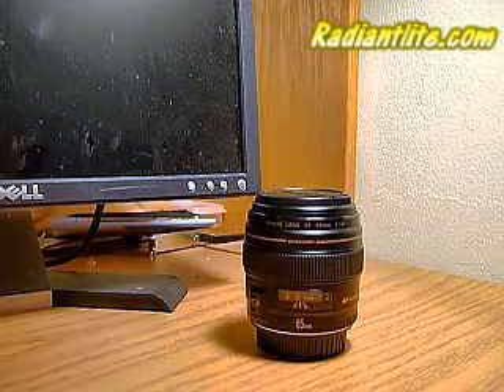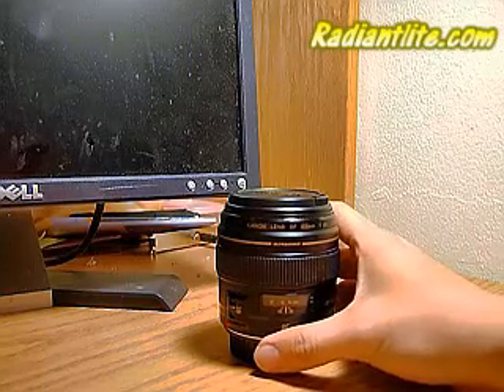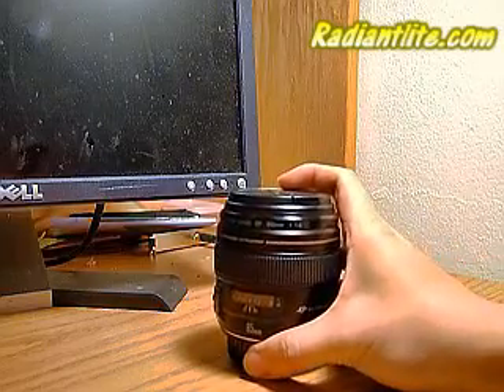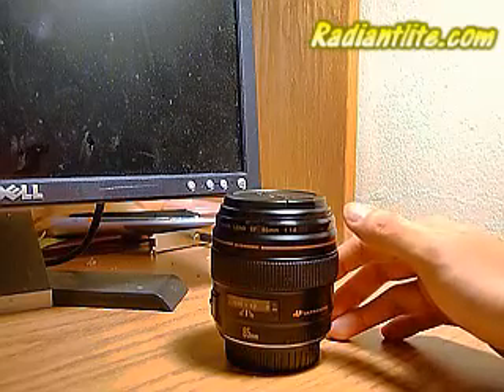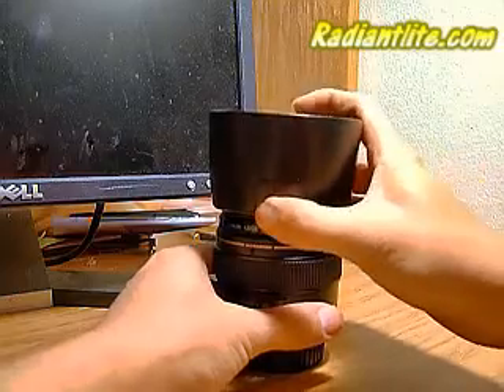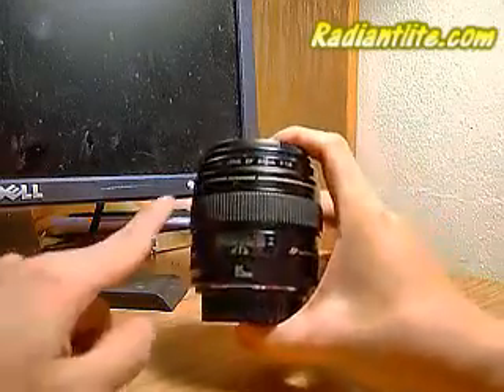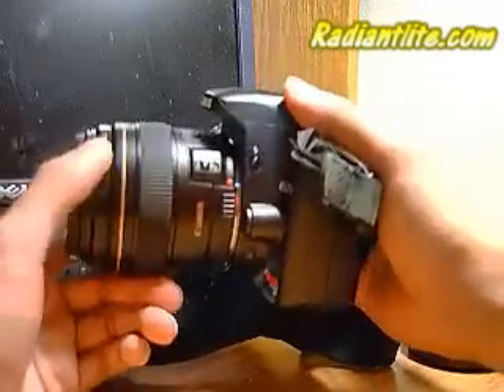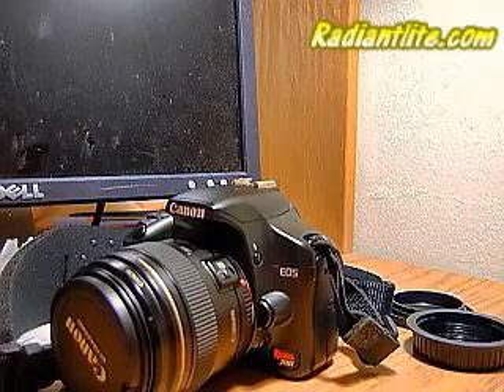Canon EF 85mm f/1.8 USM Review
Brief video tour about Canon EF 85mm f/1.8 USM Please Check out for samples and other reviews.